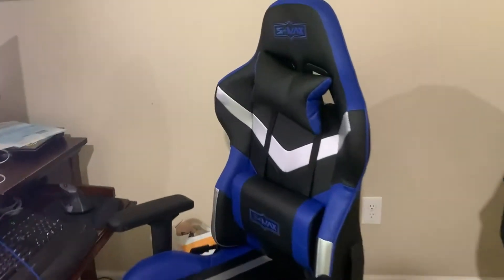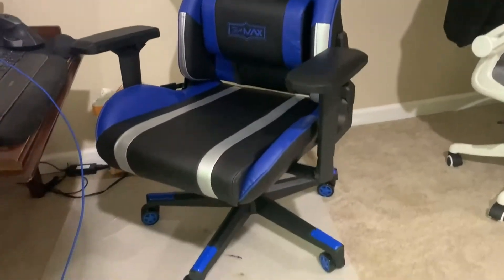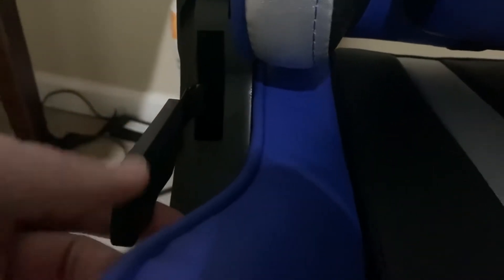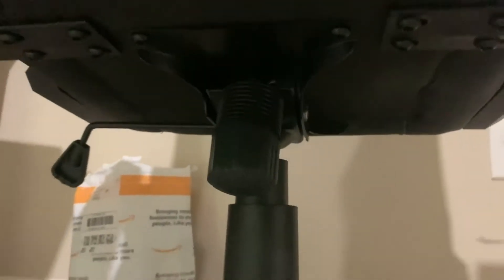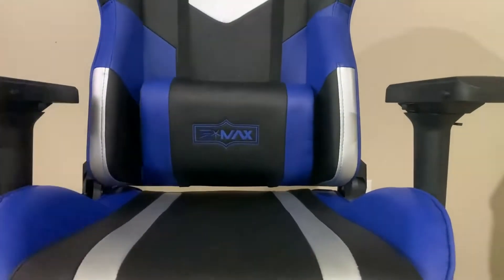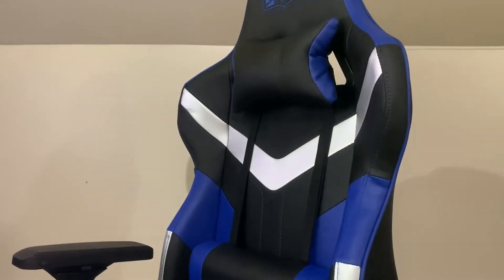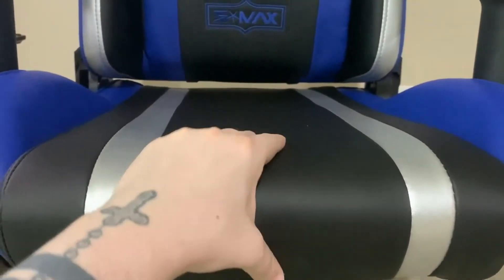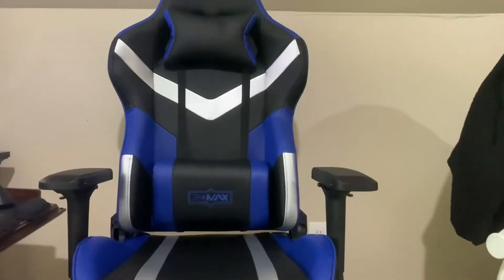S MAX Gaming Chair with Wide Seat Ergonomic Computer Gamer Chair Review, Lots of minor adjustments